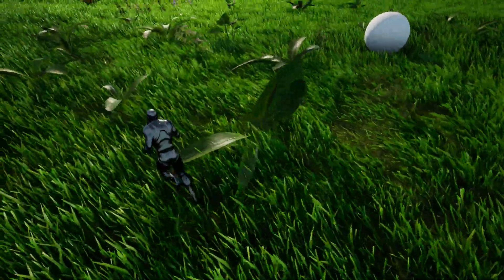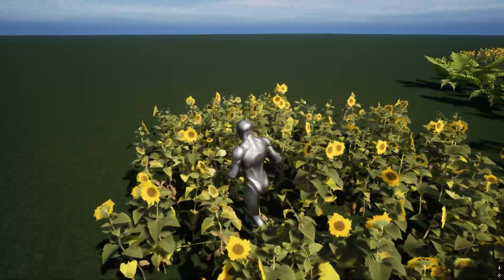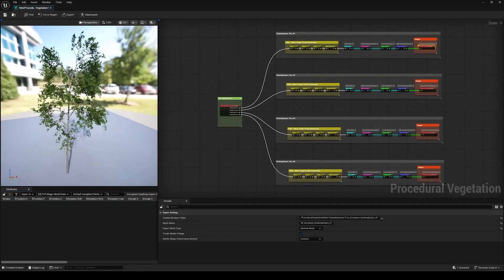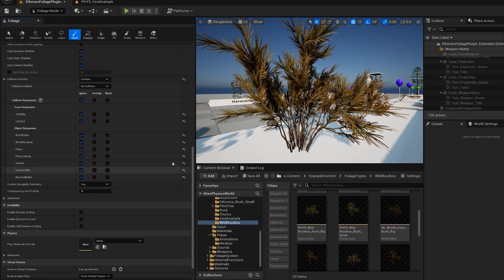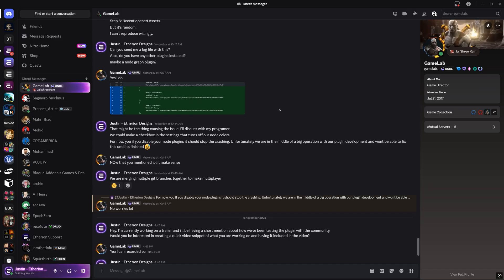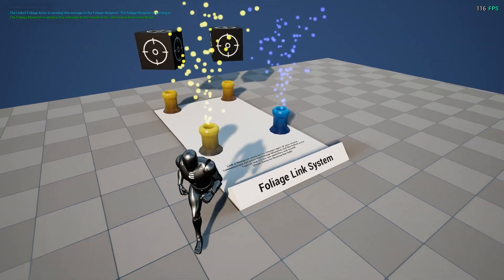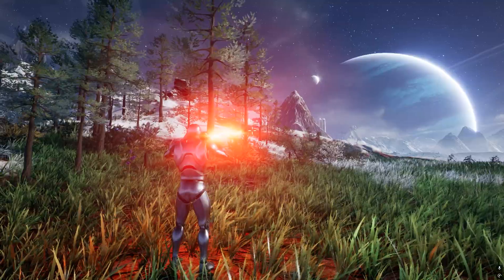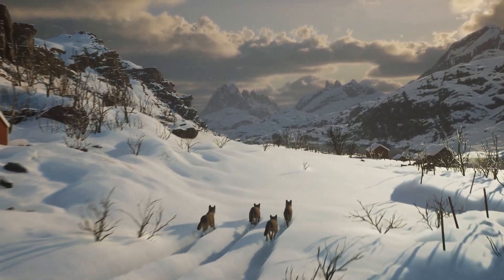UE5 Interactive Foliage Physics – Etherion Foliage Plugin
The Etherion Foliage Plugin is an extensive toolkit for creating interactive foliage in Unreal Engine.
From harvesting to tree felling to destruction, wind, and player interaction, it gives you full creative control over how foliage behaves, all while staying simple enough to set up in just minutes.

0:00 Intro
0:12 What is it?
0:30 How does it work?
1:21 Performance & Optimization
1:56 Ease of Use & Features
3:00 Future Development
3:07 Links & Conclusion